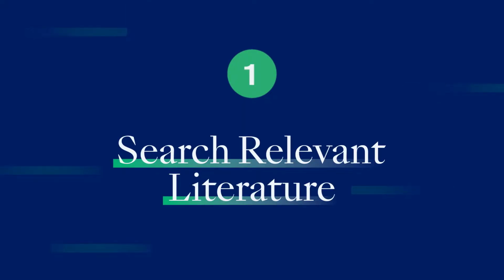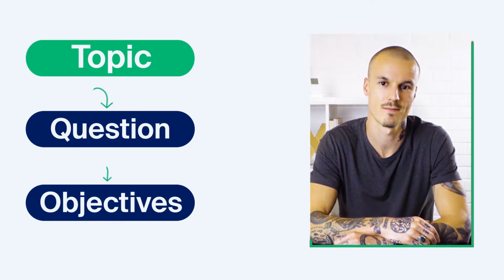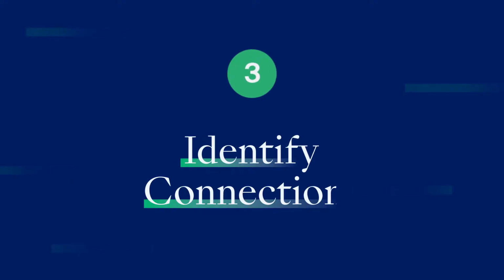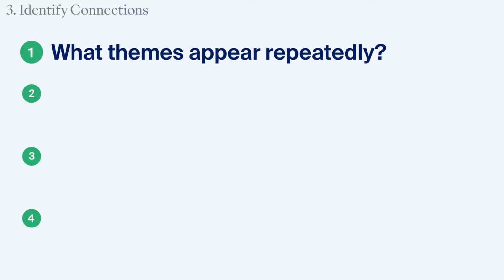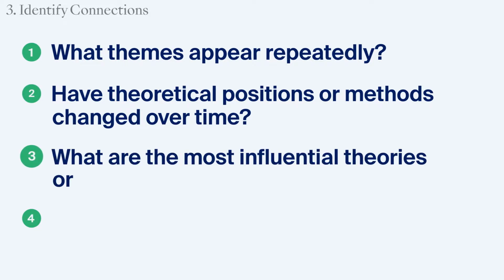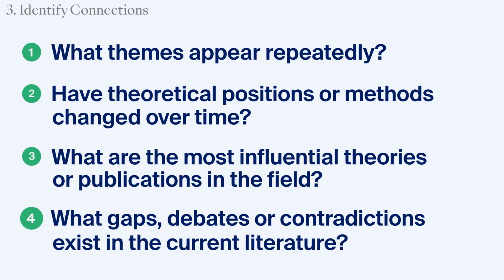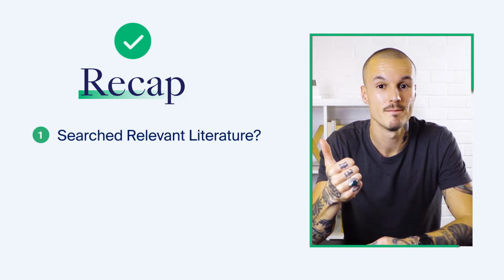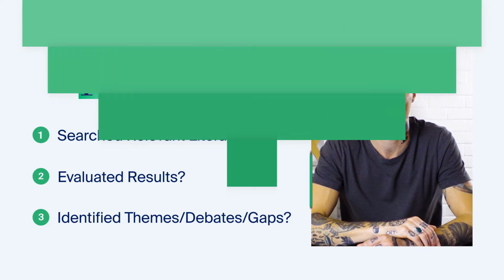How To Conduct a Literature Review | Proofed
In this video I breakdown how to conduct a Literature Review.

Timestamps:
00:00 - How To Conduct a Literature Review
00:39 - 1. Search Relevant Literature
01:20 - 2. Evaluate Results
02:01 - 3. Identify Connections
02:34 - Let's Recap 👀
02:55 - Subscribe to Proofed 🤔